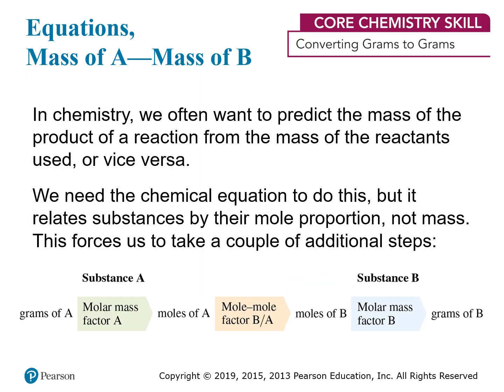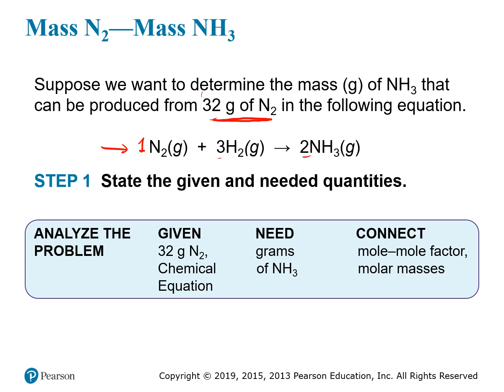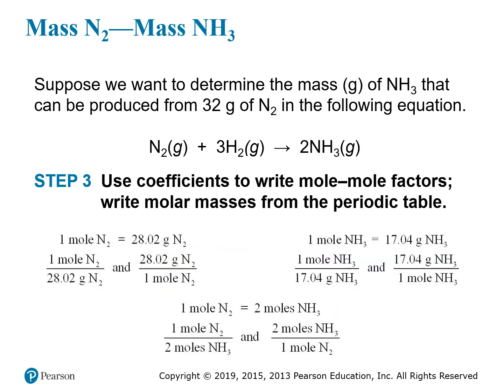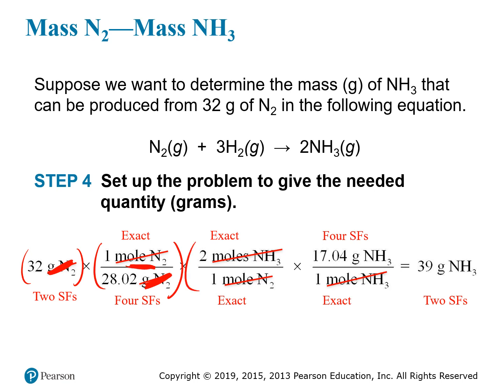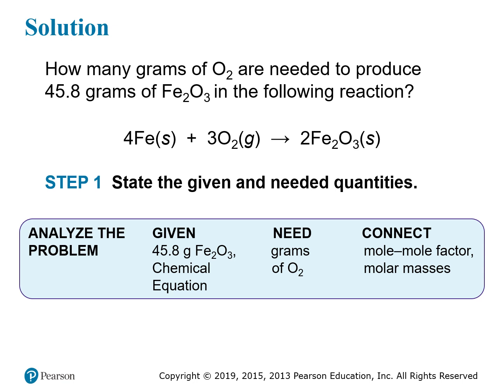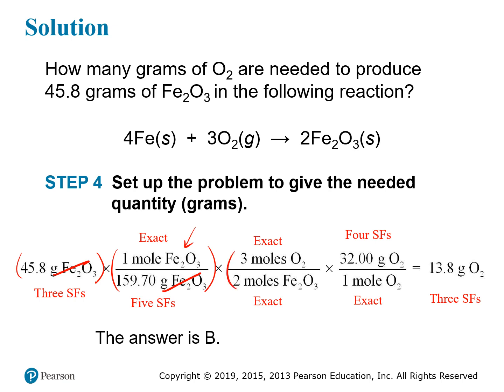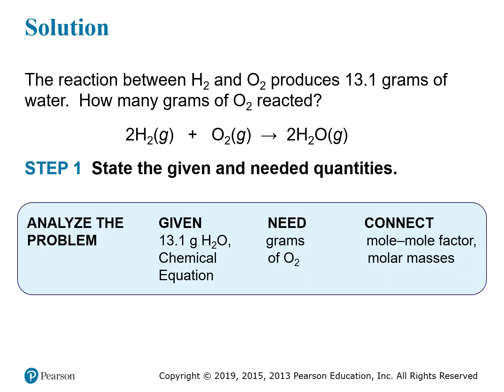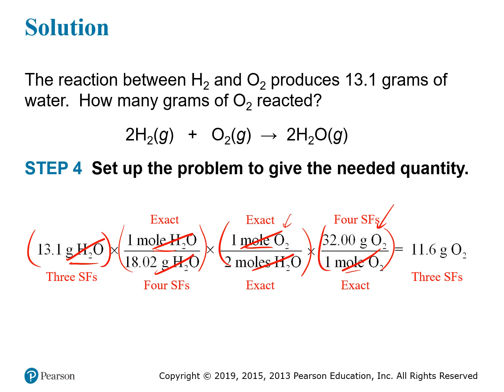(5.8) Mass Calculations for Chemical Reactions